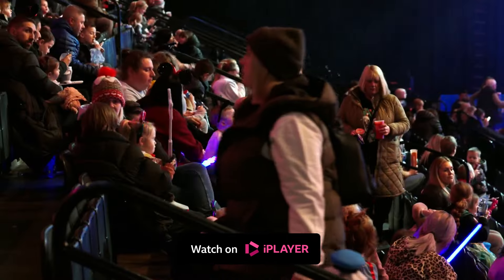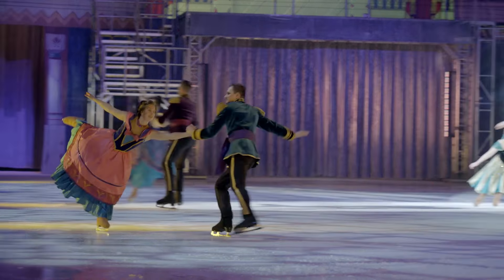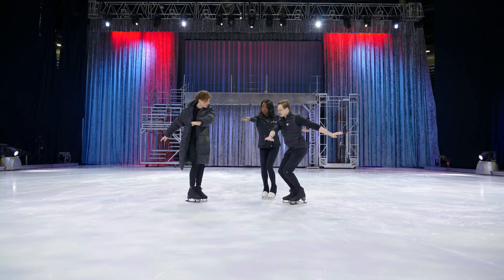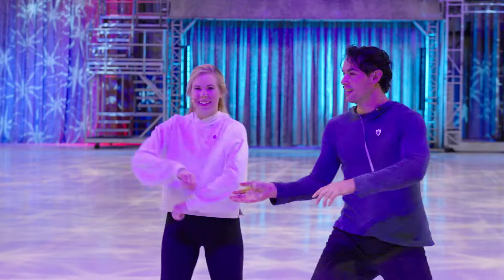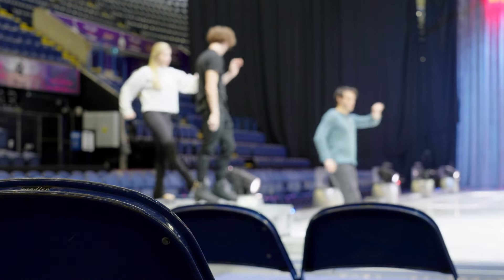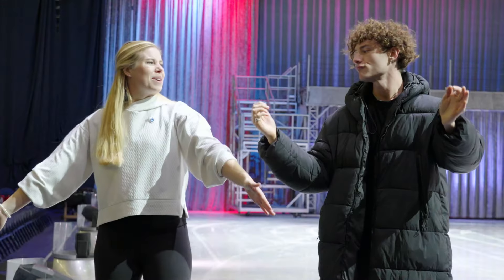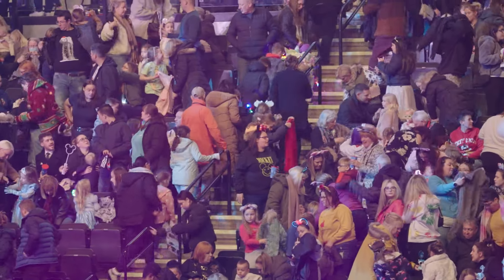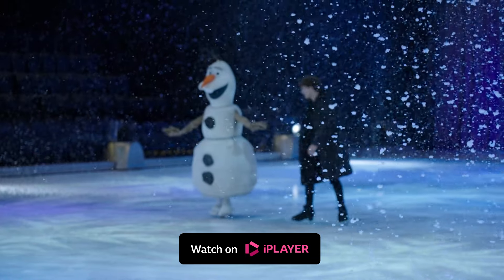Disney on Ice Challenge with @JoelM | Behind the Scenes | CBBC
Blue Peter Presenter, Joel M joins the cast of Disney on Ice for a once in a lifetime opportunity of dancing on ice with them in their Christmas, Disney on Ice spectacular.

Joel joins Mickey Mouse, Minnie Mouse, Donald Duck, Pluto as well as Moana, Elsa from Frozen, Woody from Toy Story and LOADS more! Before meeting his all time favourite, OLAF!!